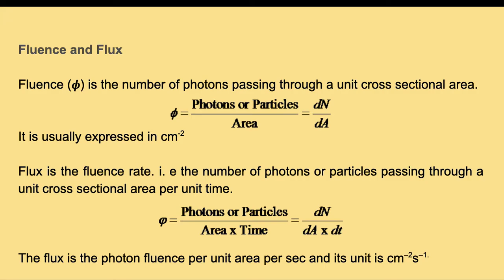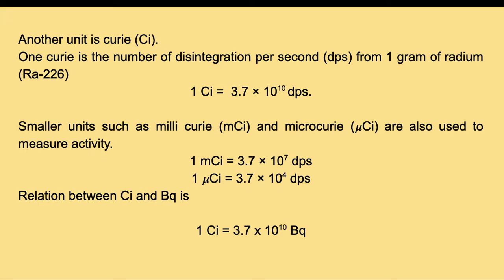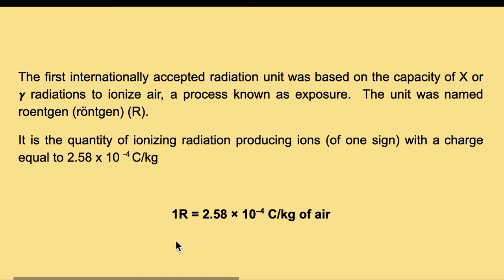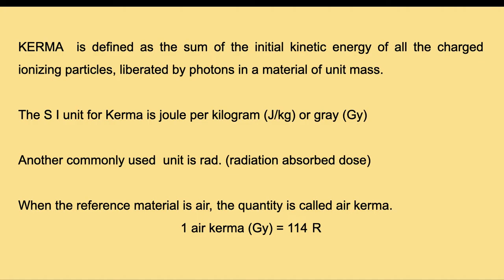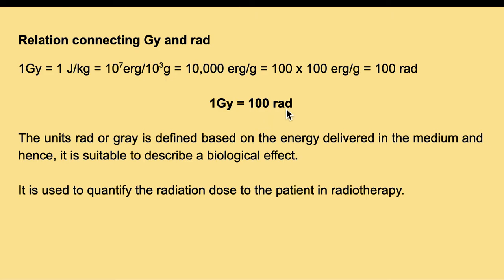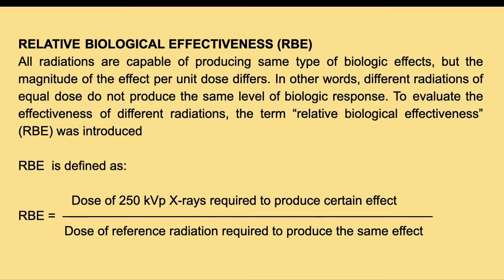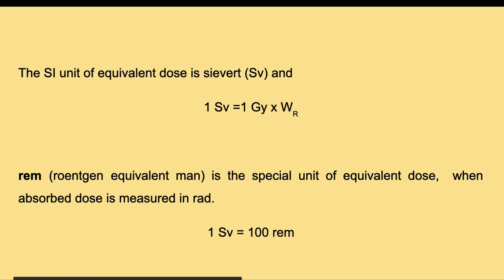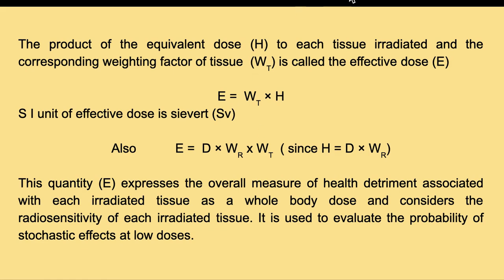Radiation units 1